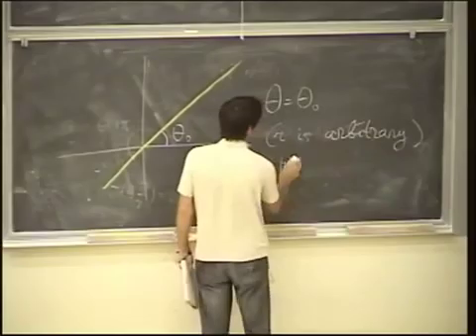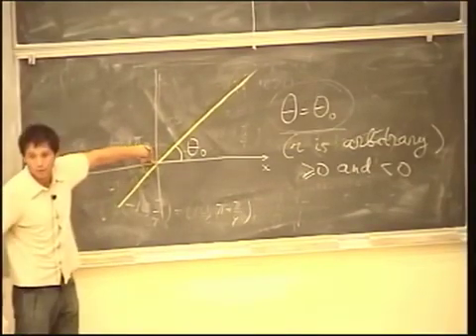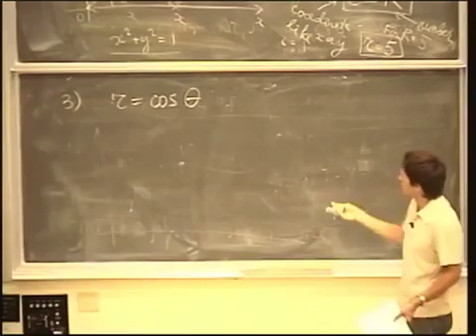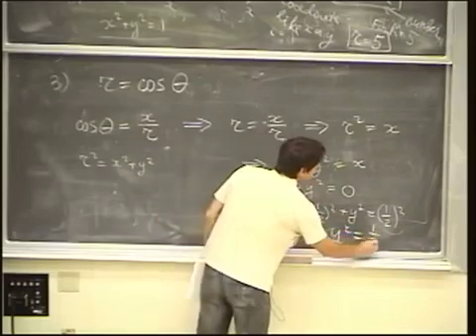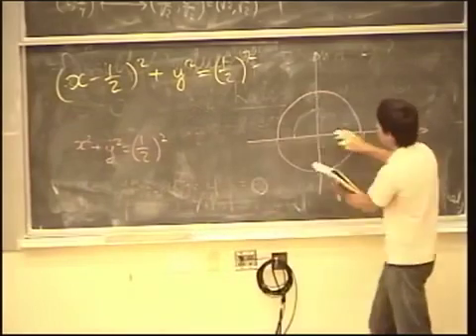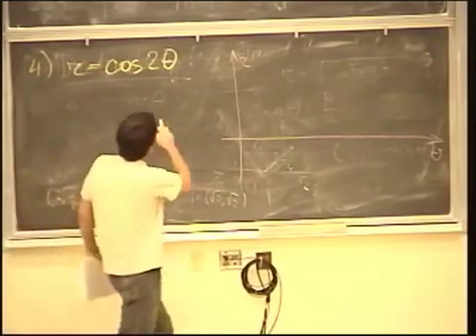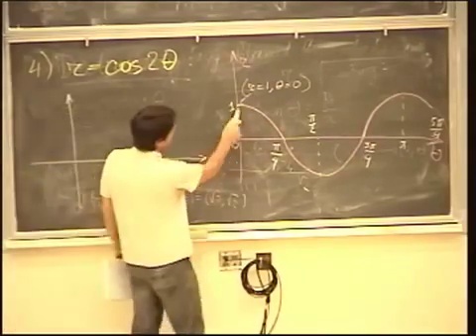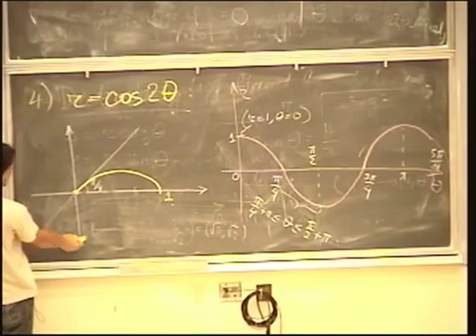Lecture 03 Arc Length for Parametric Curves, and Polar Coordinates MATH 53 Mu002